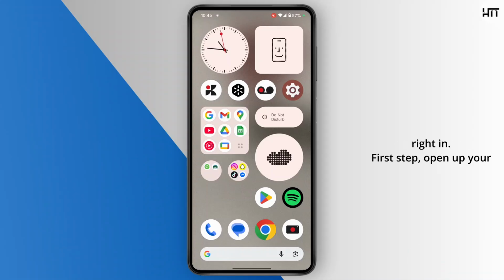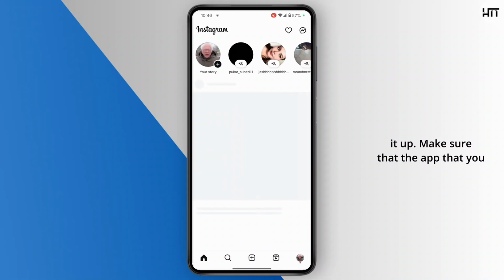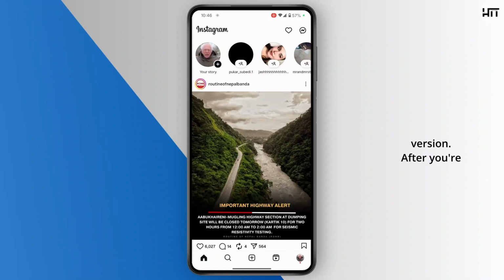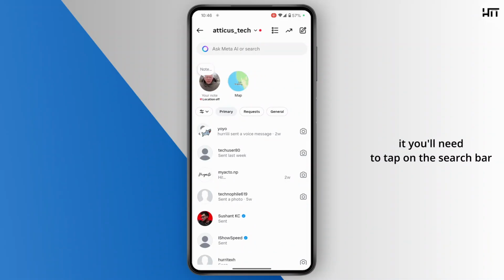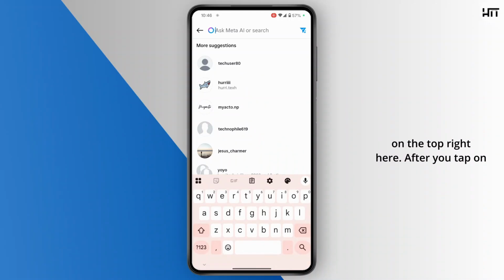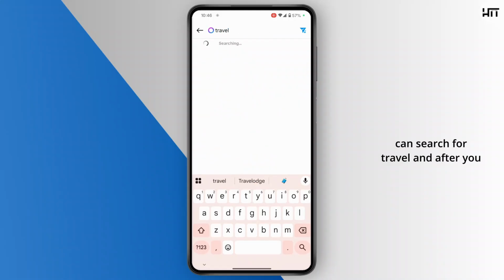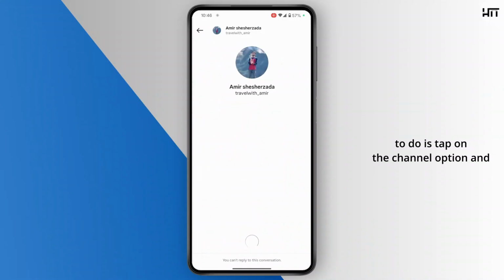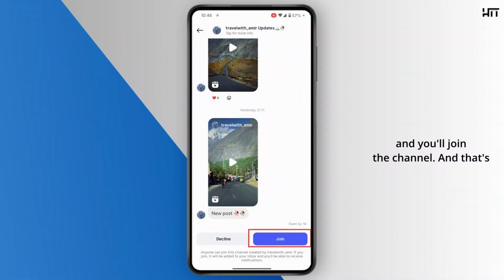How to Find & Join Random Instagram Groups?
Want to discover and join random Instagram groups to connect with new people and communities? This video will guide you through the steps on how to find and join random Instagram groups easily. Whether you're asking, "How do I find random Instagram groups?" or looking to explore group chats and communities on Instagram, this tutorial has you covered. Learn the steps to search, join, and interact in Instagram groups. Watch now to see how you can find and join random Instagram groups today!

Timestamps:
00:00 How to Find & Join Random Instagram Groups
00:06 How Do I Find Random Instagram Groups?